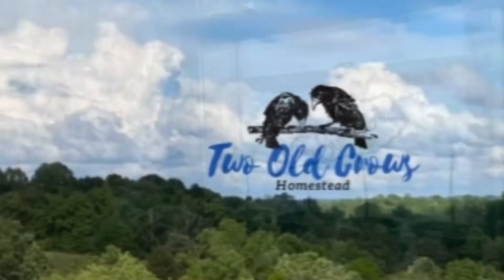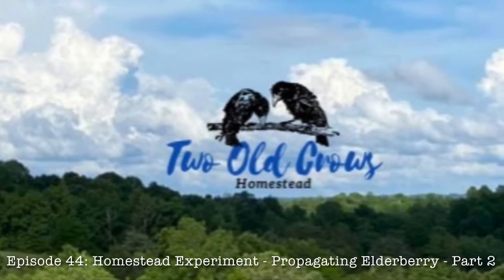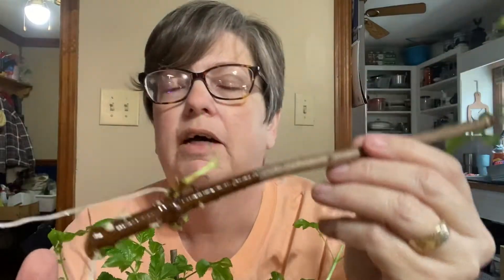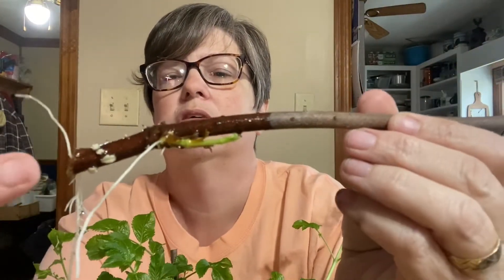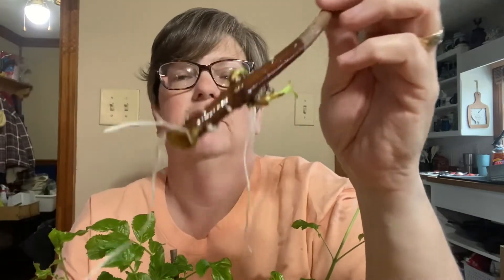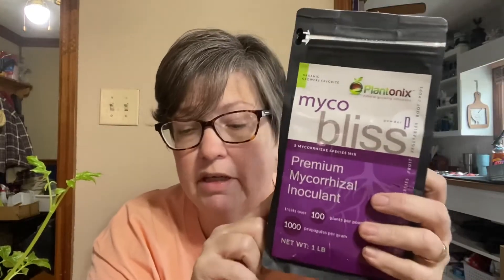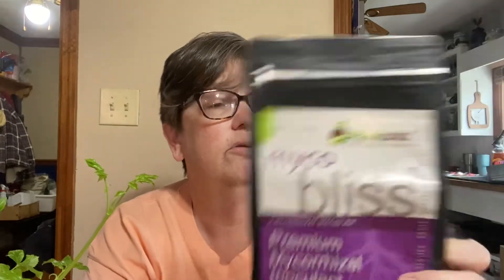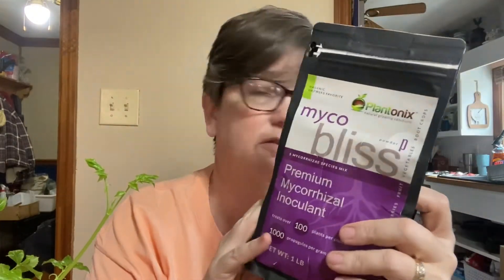Ep. 44: Homestead Experiment - Propagating Elderberry - Part 2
I’m so excited to share with you what is going on with our elderberry cuttings! Check it out!